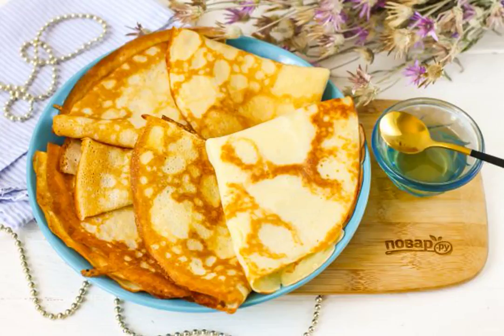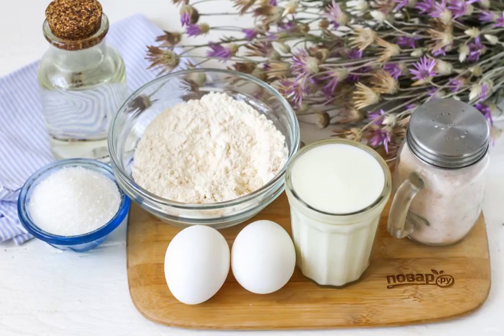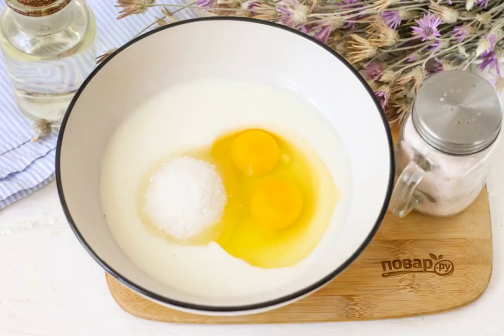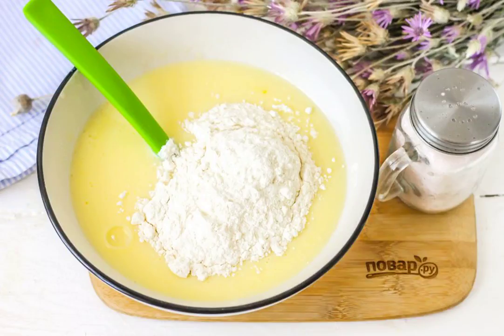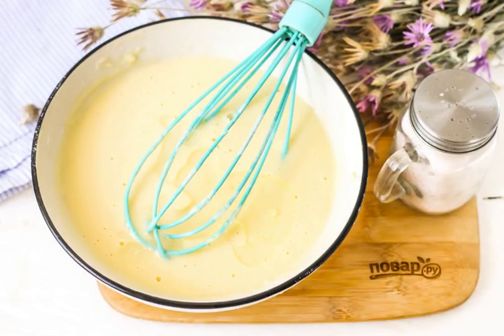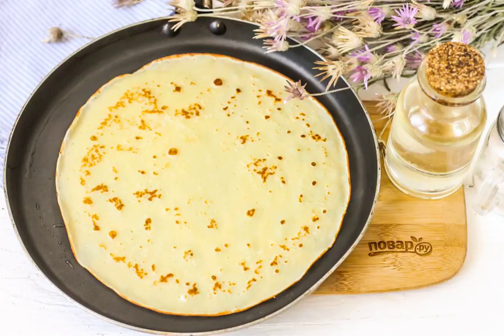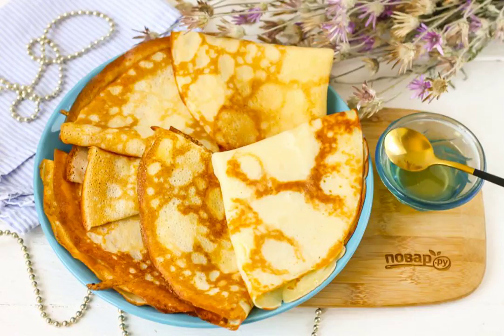Keto Pancakes. Holiday table recipes with photos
For those who adhere to the keto diet, we can recommend keto pancakes for breakfast, which are prepared in a few minutes. Serve them with cottage cheese, cheese, fruit fillings or berries and tea, coffee.

Ingredients:
Eggs — 2 Pieces, Kefir-150 Milliliters (of any fat content), Water-50 Milliliters, Vegetable oil-30 Milliliters, Sugar-1-2 teaspoons (or honey), Coconut flour — 6 St. spoons, Salt-1 pinch,